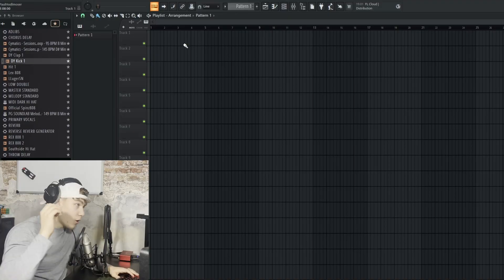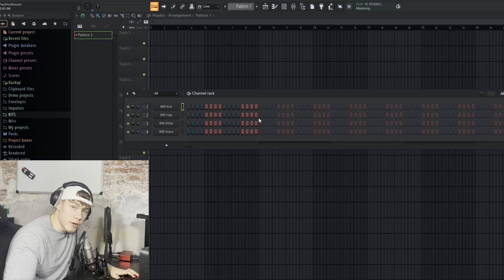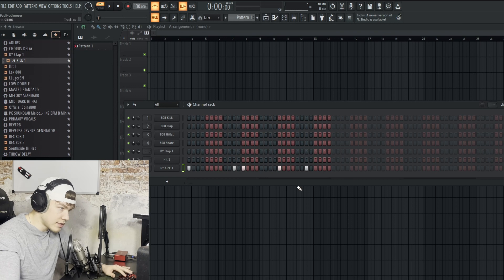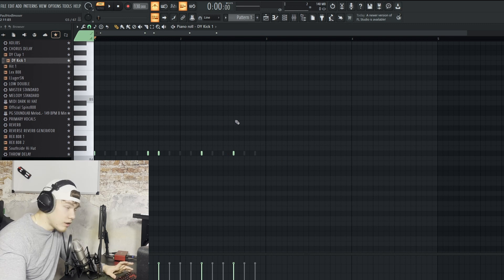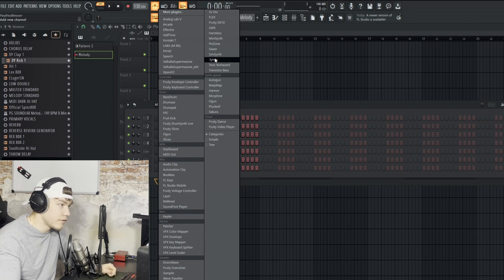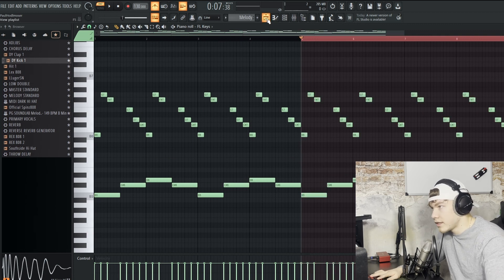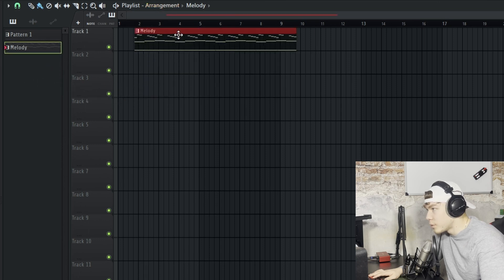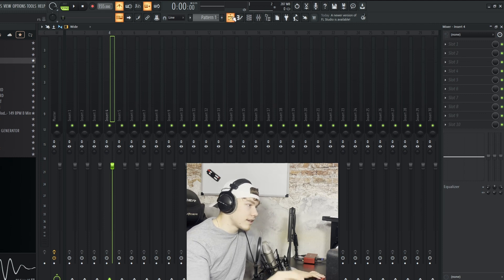FL Studio 21 Beginner Tutorial - How to make a Beat from Scratch in 2024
MAKE SURE TO COMMENT IDEAS YOU WANT TO SEE IN THE FUTURE.